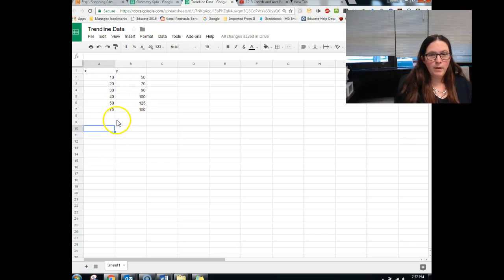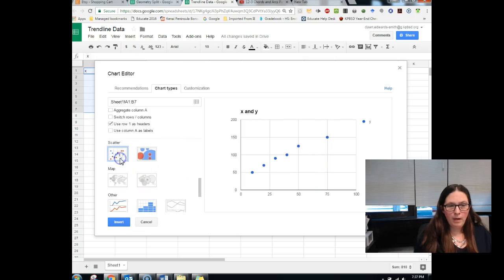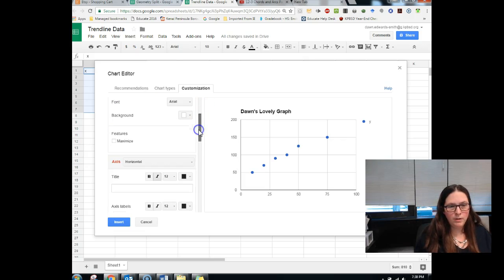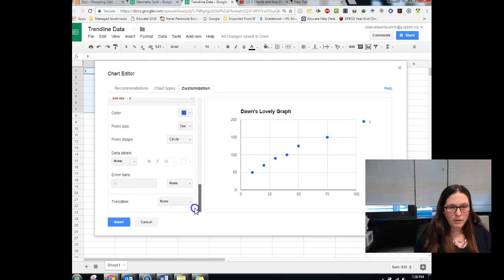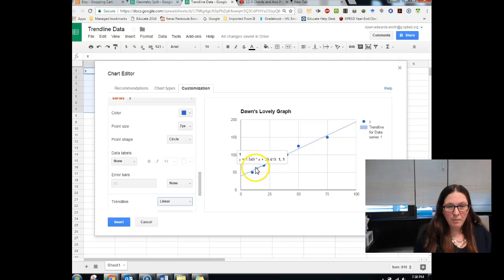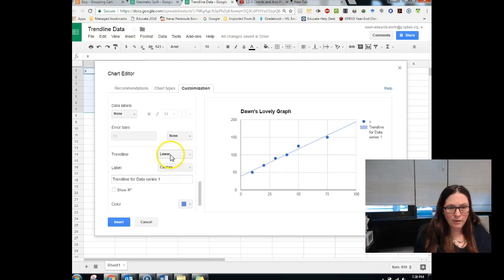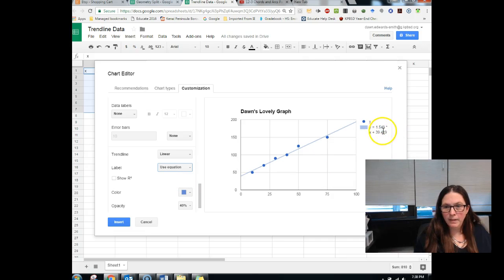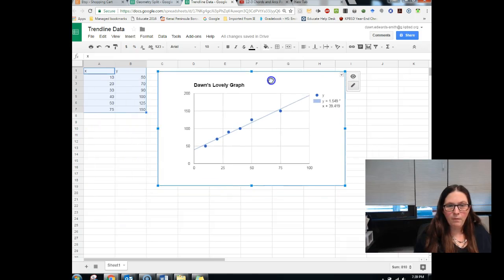10-4 Trendline in Google Sheets L8